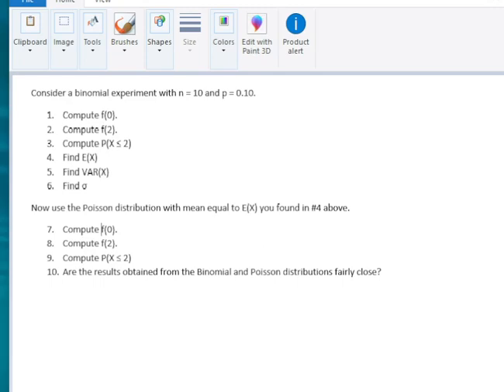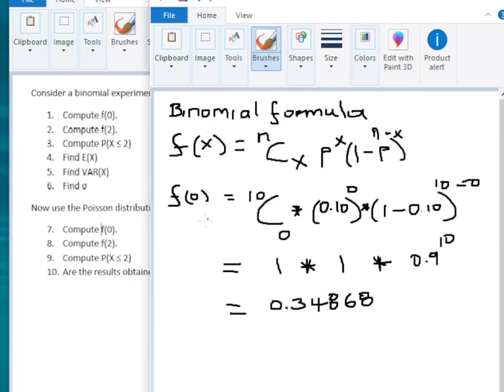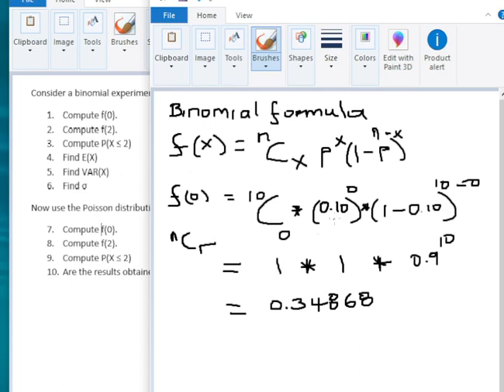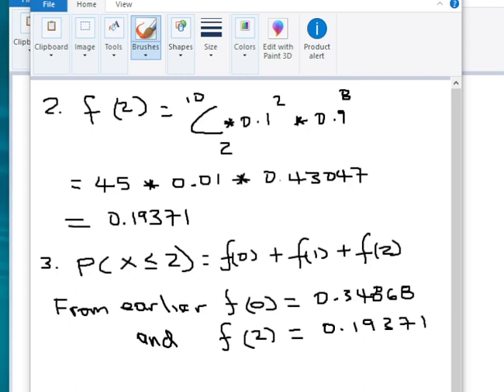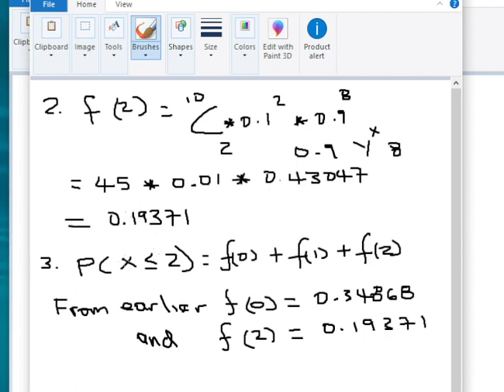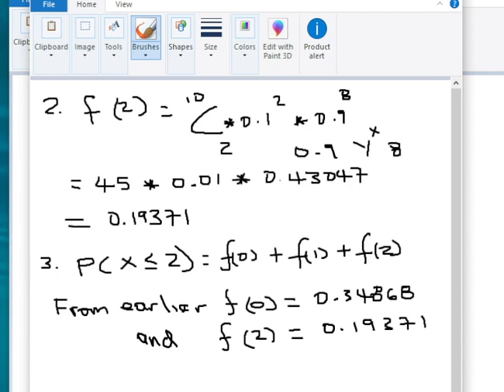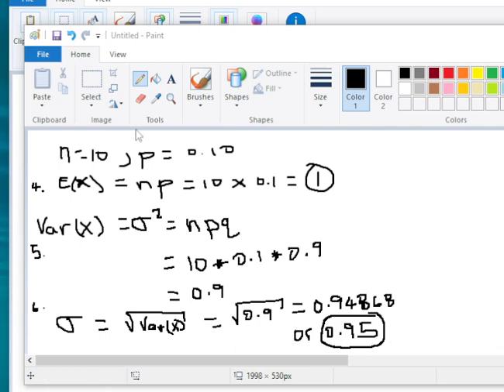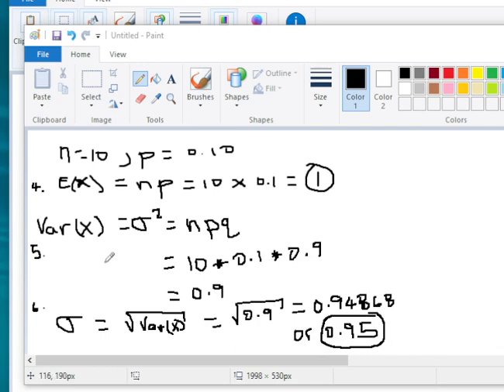Binomial Distribution example by hand